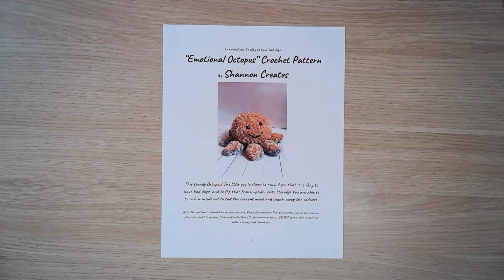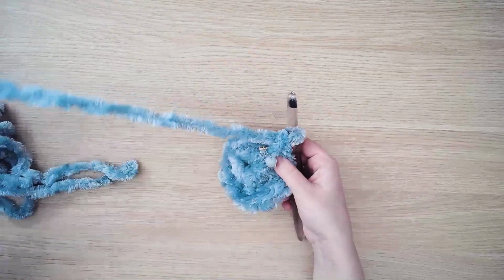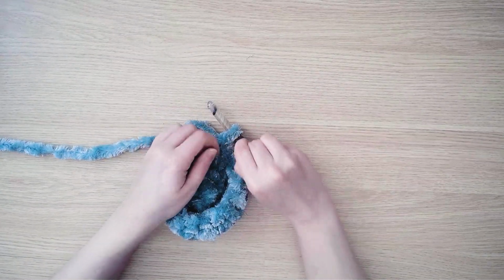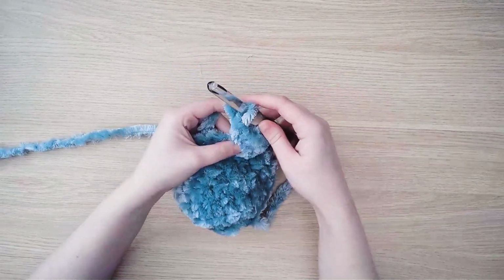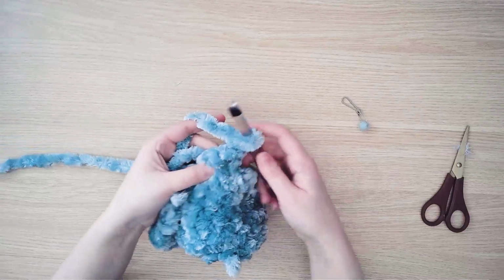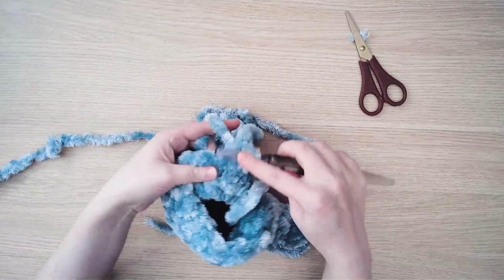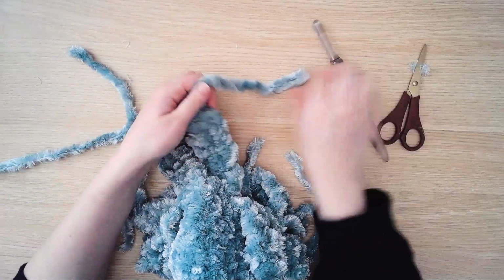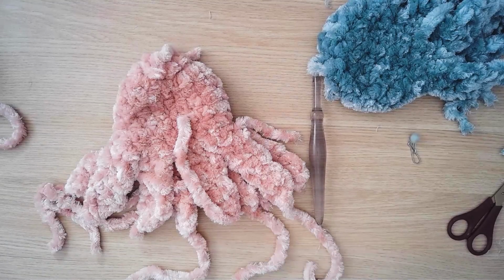Crochet Emotional Octopus Mini Pattern (BEGINNER FRIENDLY) Part 1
This is PART ONE of the Emotional Octopus CROCHET pattern. I find this pattern very fun and easy, as well as beginner friendly! This trendy little guy is there to remind you that it is okay to have bad days, and to flip that frown upside-down quite literally! You are able to turn him inside out to suit the current mood and squish away the sadness. We will be working on the "Mini" version of this pattern!

✘ Safety Eyes (12mm)
✘ Scissors
✘ Yarn Needle
✘ Scarp Black Yarn